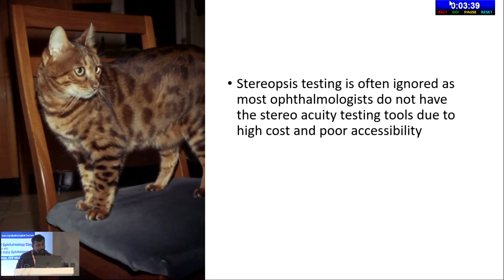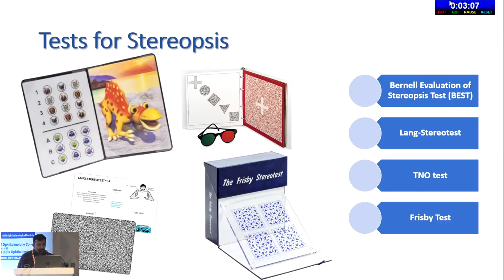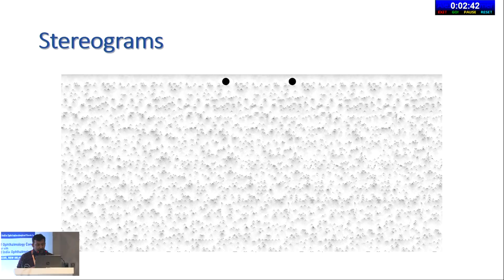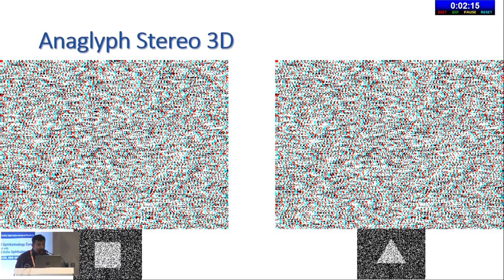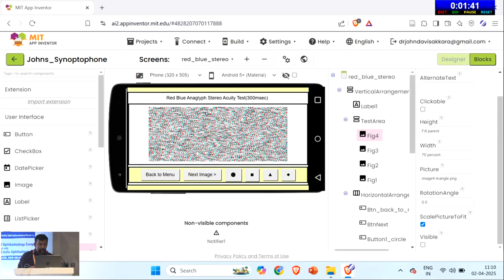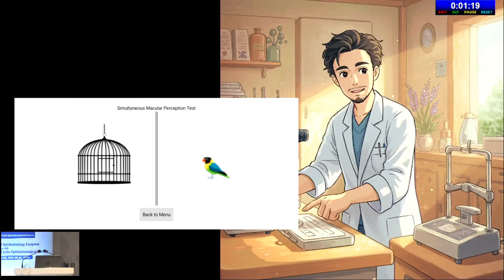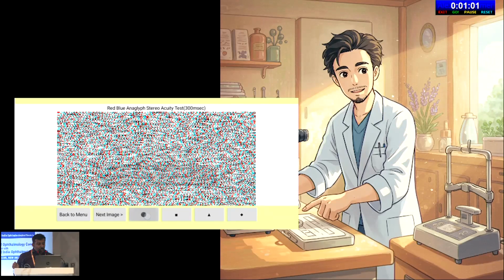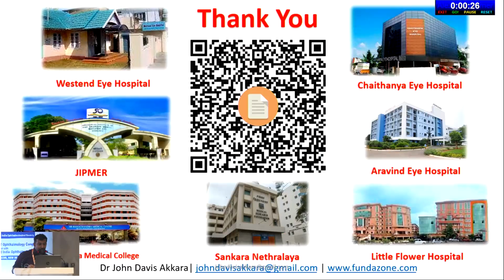AIOS2025 AT39 Synoptophone 3D Pocket Smartphone Stereoacuity Test